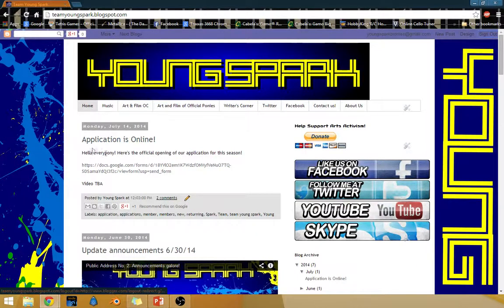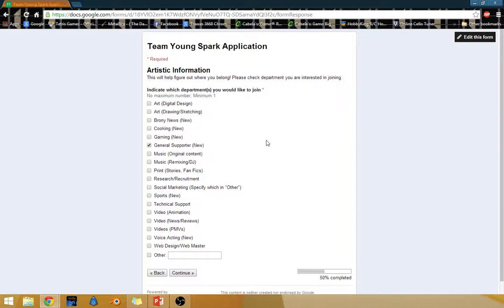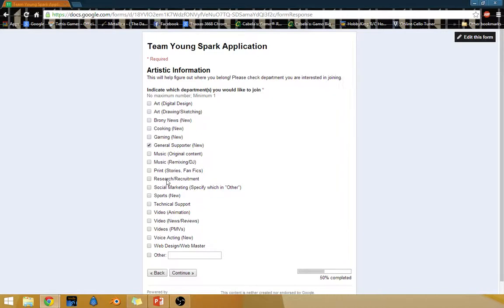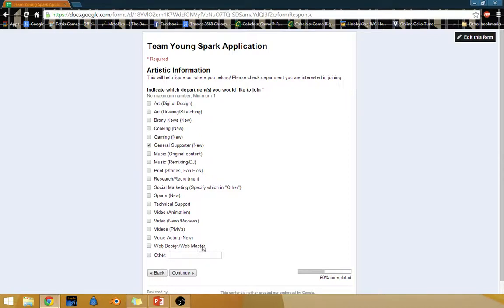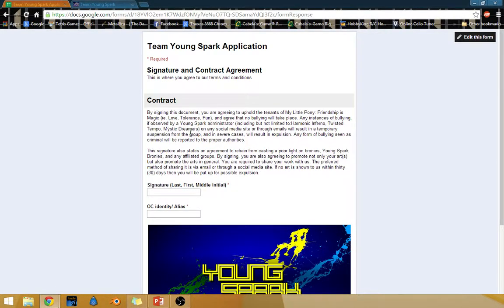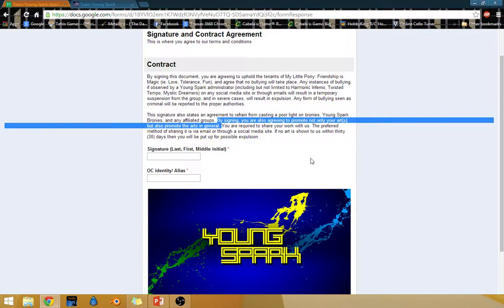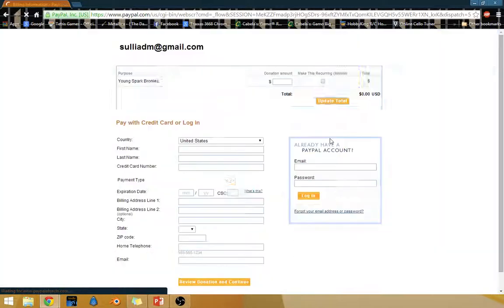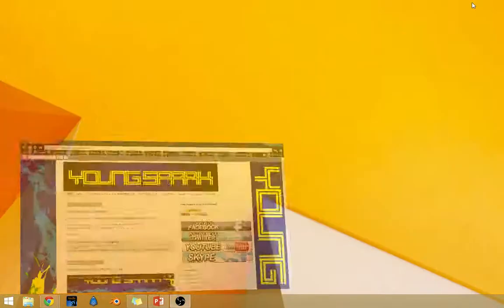Young Spark Ponyshare Update and How To Join Young Spark!